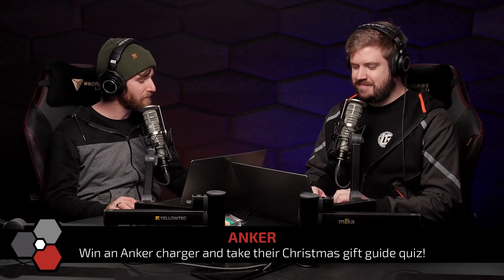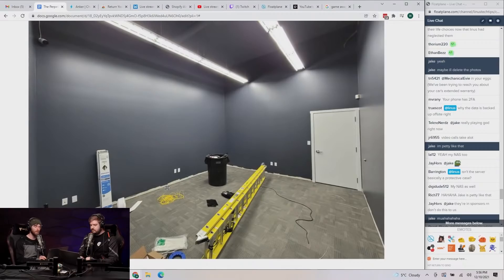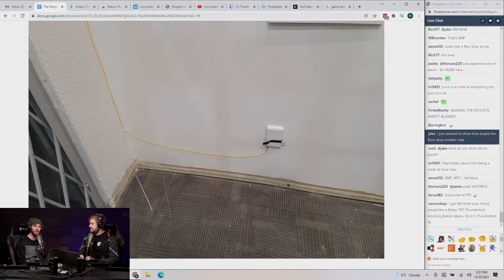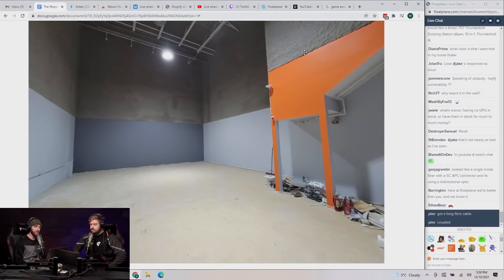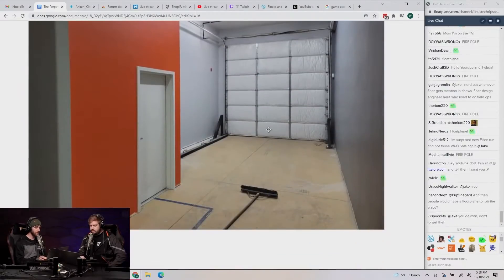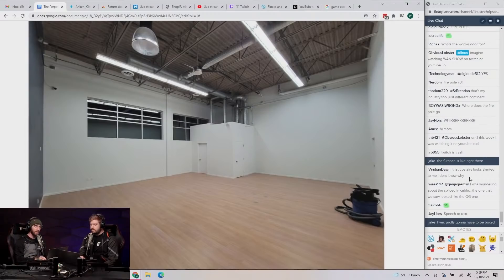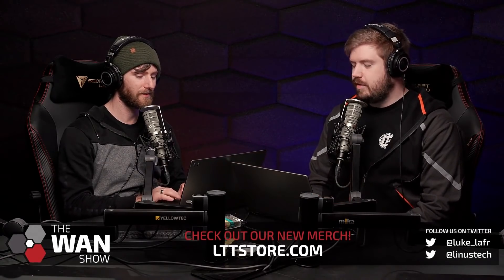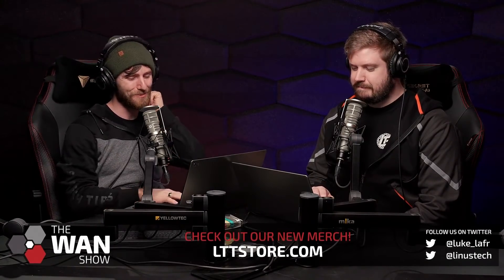This is "The Lab"!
@Linus Tech Tips
 @Mac Address
 @They're Just Movies
 @Channel Super Fun